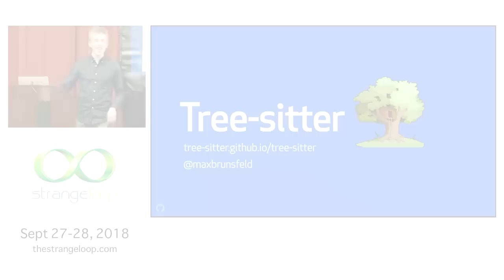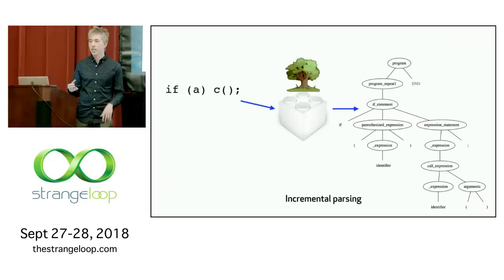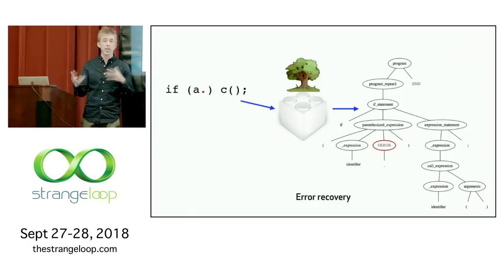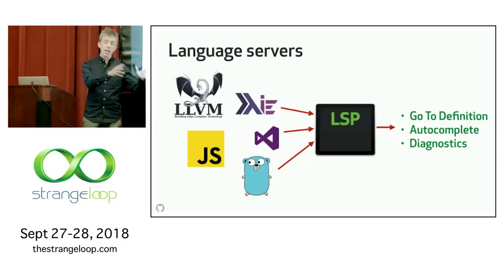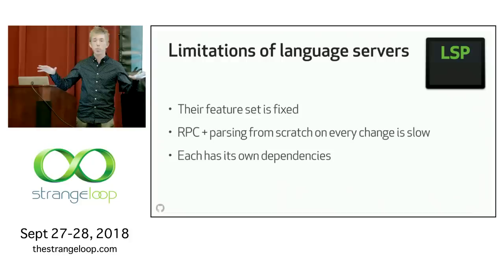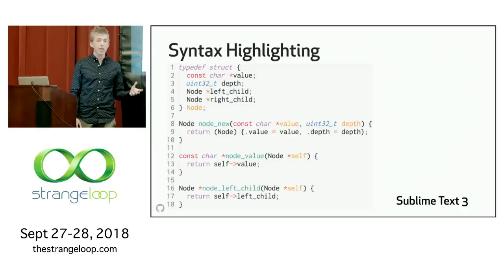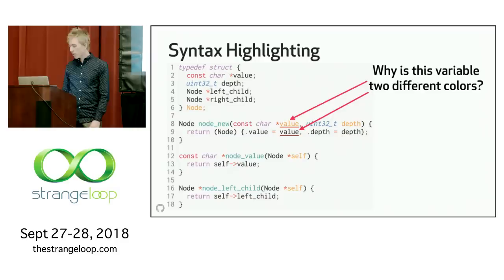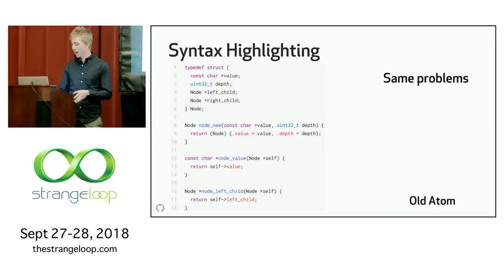"Tree-sitter - a new parsing system for programming tools" by Max Brunsfeld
Developer tools that support multiple programming languages generally have very limited, regex-based code-analysis capabilities. Tree-sitter is a new parsing system that aims to change this paradigm. It provides a uniform C API for parsing an ever-growing set of languages. It features high-performance incremental parsing and robust error recovery, which allow it to be used to parse code in real-time in a text editor. There are bindings for using Tree-sitter from Node.js, Haskell, Ruby and Rust.

We're in the process of integrating Tree-sitter into both GitHub.com and the Atom text editor, which will allow us to analyze code accurately and efficiently, paving the way for better syntax highlighting, code navigation, and refactoring. We'll demo some new features that Tree-sitter has enabled in GitHub.com and Atom, discuss some the interesting algorithms that it uses, and share thoughts on some potential future applications.

Speaker: Max Brunsfeld